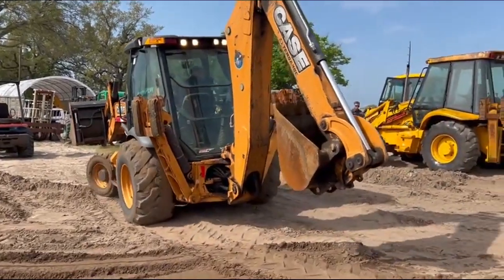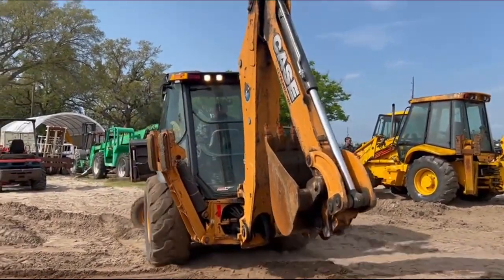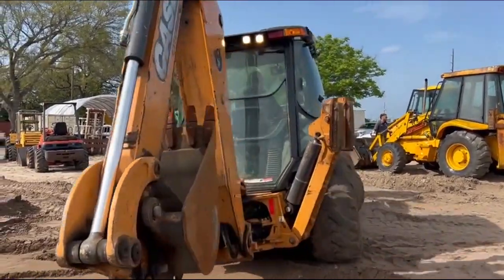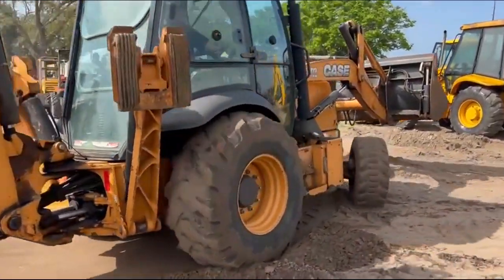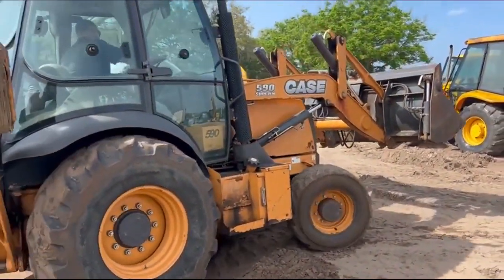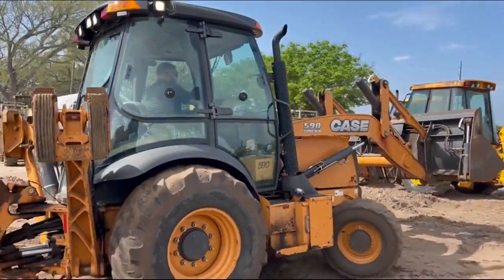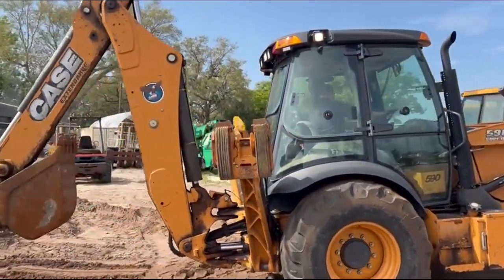2016 CASE 590SN For Sale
4X4, 4-1 Split bucket, Extended hoe, Cab/air/heat, Government owned